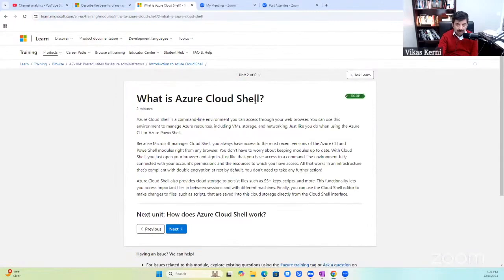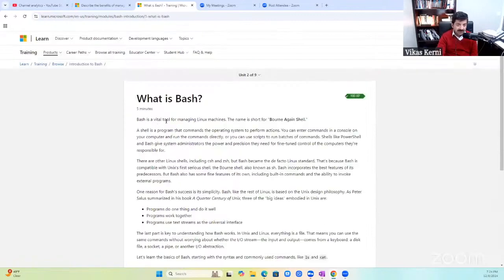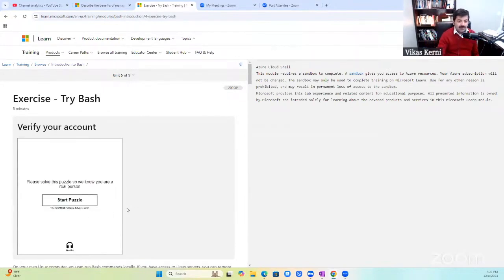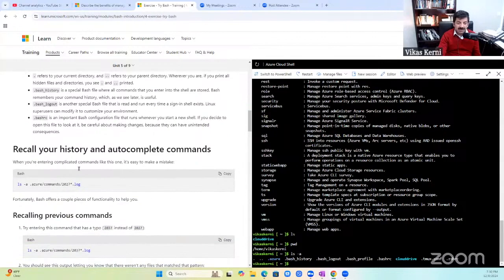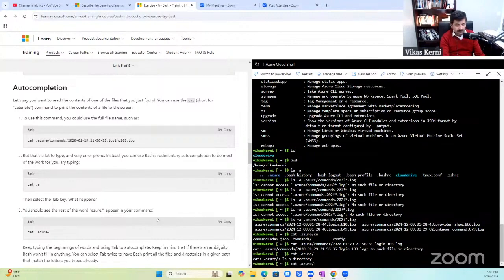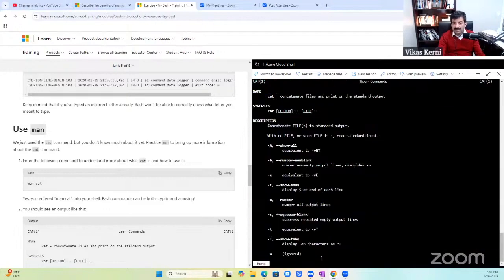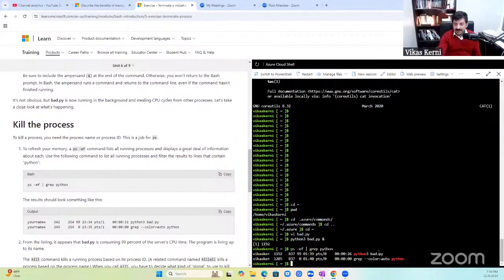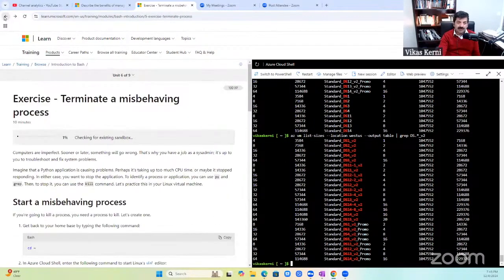Azure Administration Associate | Bash for Azure Management: A Beginner's Guide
Unlock the power of Bash for managing your Azure environment! In this session, we explore:

Basic Bash commands and syntax
Automating Azure resource management using Bash
Whether you're new to Bash or looking to enhance your Azure skills, this video is packed with practical knowledge to help you streamline your workflows.

🎯 Perfect for: Beginners and professionals managing Azure through the command line.

1. Twitter